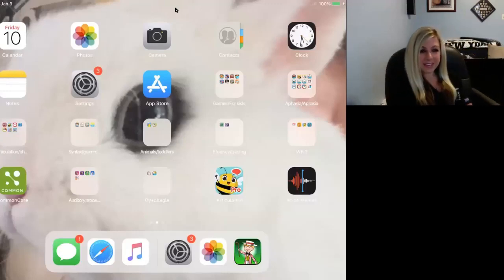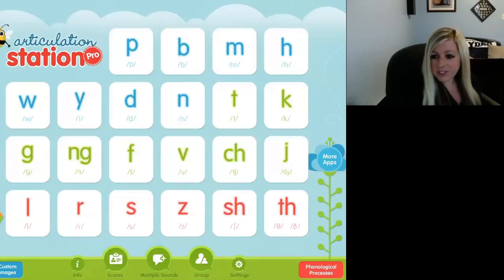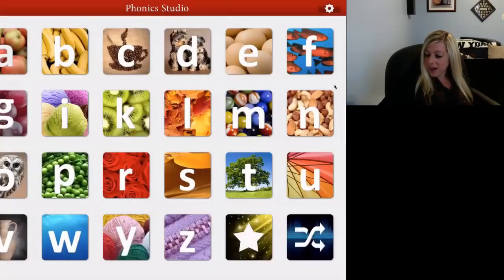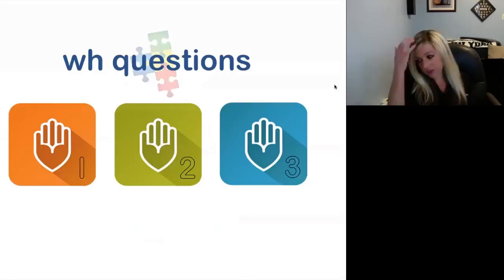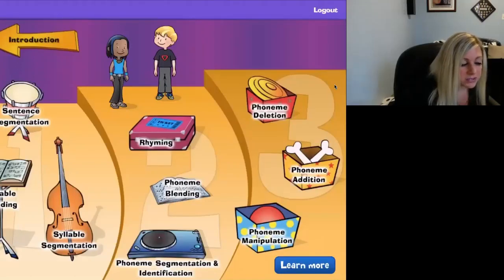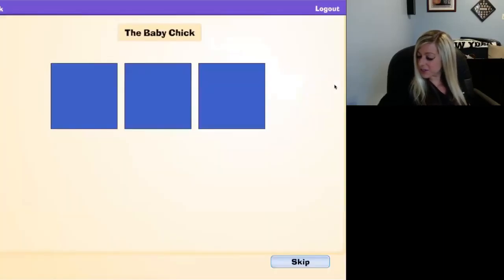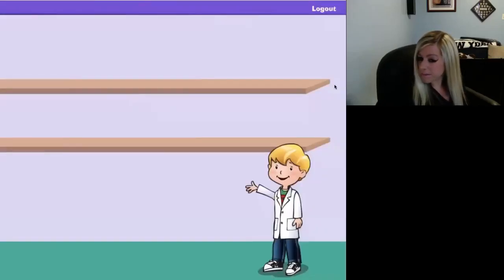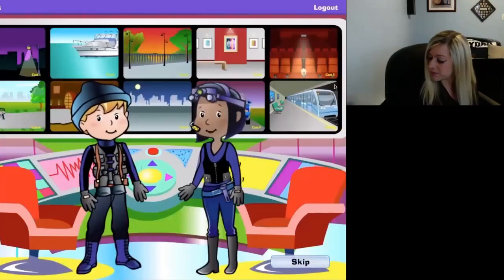iPad Apps for Home Practice with Alexis Part 1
As long Islands largest speech practice we support families and children throughout Nassau, Suffolk and Queens, specializing in PROMPT, Myofunctional Therapy, Voice Disorders, Fluency, Augmentative Communications, Articulation, Feeding Therapy, Auditory Processing, Expressive/Receptive Language Disorders and so much more.

At Long Island Speech and Myofunctional Therapy, we recognize the value of every person and are guided by our commitment to excellence. We believe that everyone has the right to better communication in order to improve their quality of life.

Our mission is to provide exemplary speech/language and feeding services for each of our patients by our highly qualified clinicians, making a positive difference in the lives of our patients so that they may achieve their highest potential.

We support our clinicians through professional growth opportunities, while providing them with a competent and caring secretarial staff. Our goal is to also strengthen our relationships with doctors, school districts, and our community; creating an overall awareness of “The Suffolk Center for Speech”; and the services we provide. Through the commitment of our staff, we can maintain a quality of presence and tradition of caring; which are hallmarks for Suffolk Speech. Our vision is to be the absolute best speech therapy service provider throughout both Nassau and Suffolk counties. We aspire to be the provider of choice in our industry.